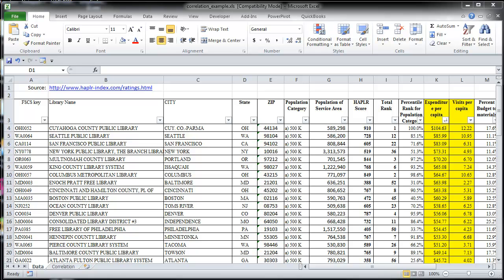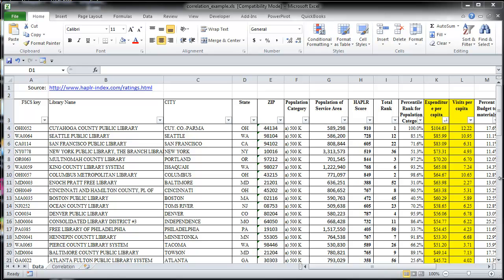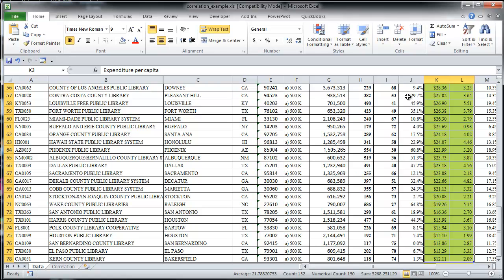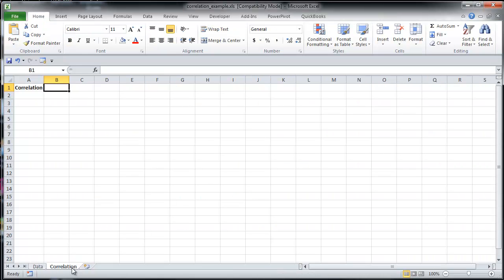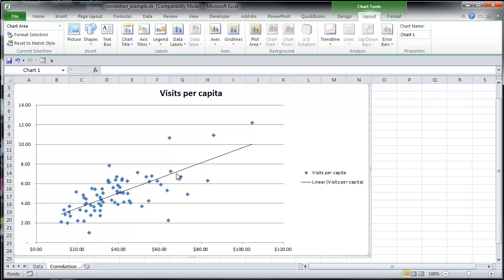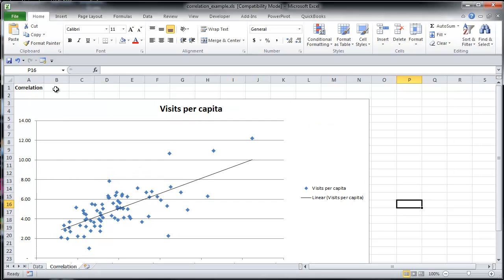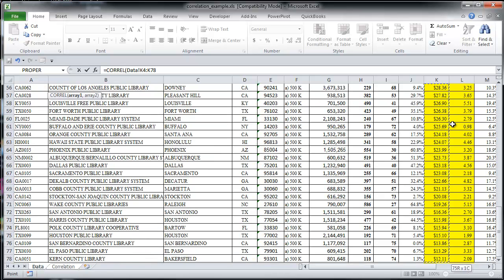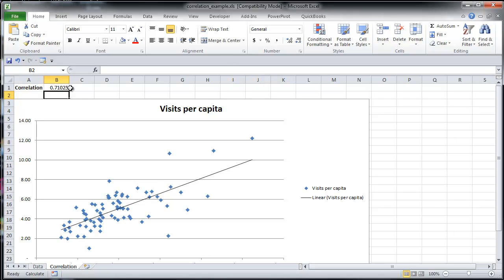Excel Statistics 06 - Correlation Coefficient Example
A step-by-step example of calculating the correlation coefficient for library rankings - the  Expenditures Per Capita vs the Visits per Capita.

Source: Hennen's American Public Library Ratings - HAPLR